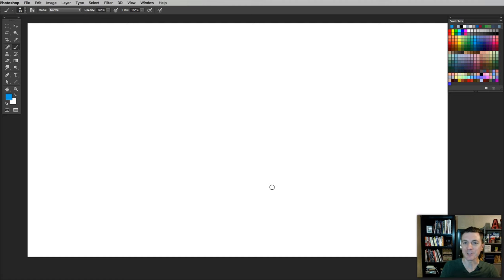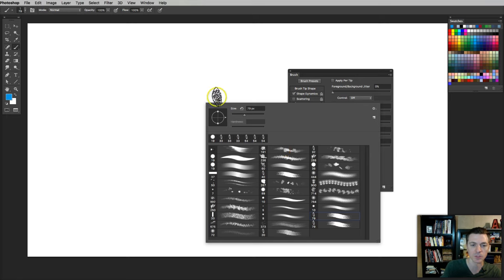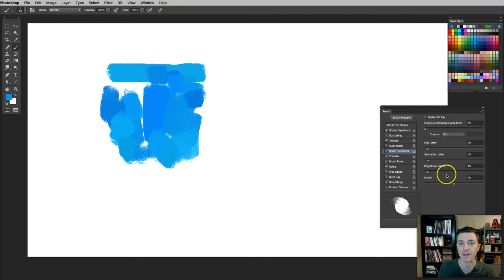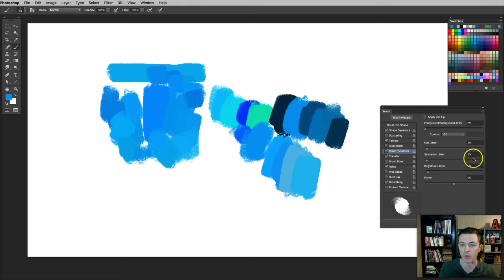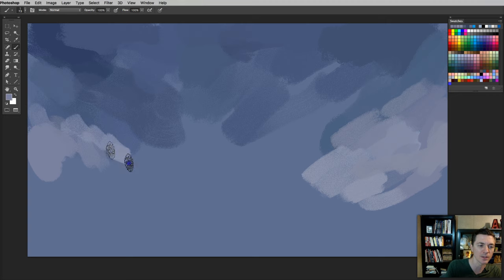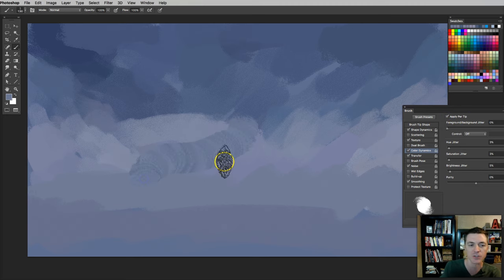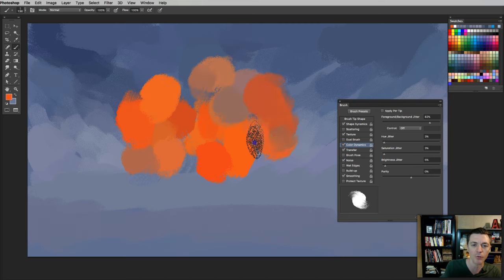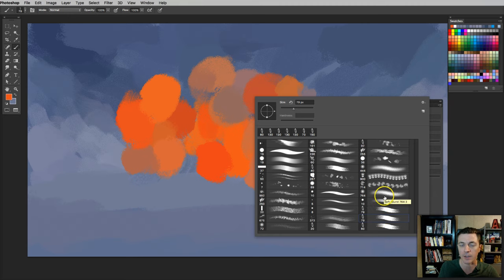Make A Color Changing Brush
CLASSES - Learn fundamentals to complex illustration with Clint in the 8-week classes at Swatches Academy,

Illustrator Clint Cearley shows you how to set up the color changing feature on your brush in Adobe Photoshop. Many digital paintings use too many flat tones where additional variations of the color would be better and this process will make that part of your workflow.